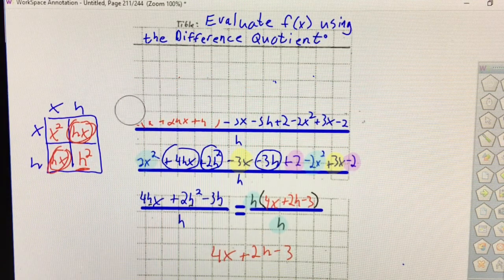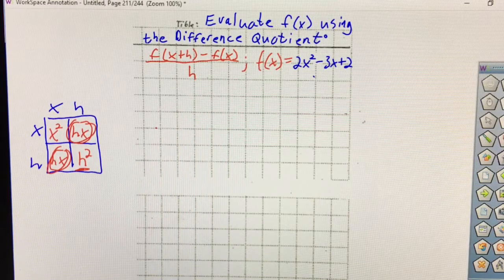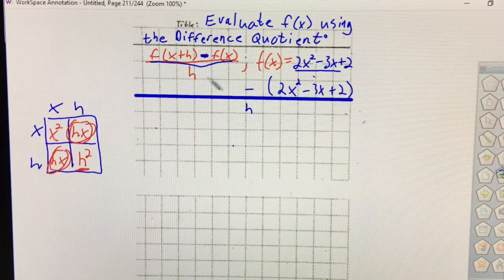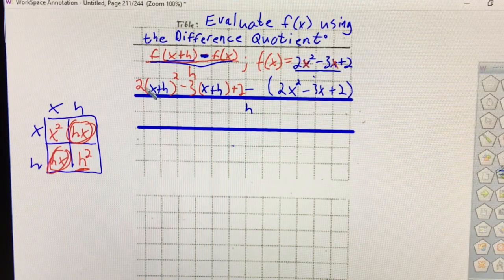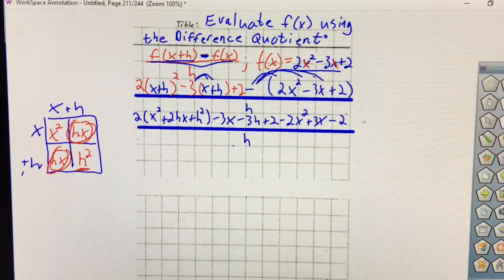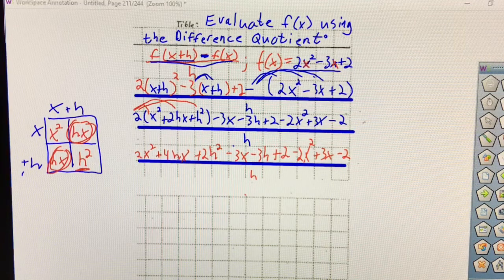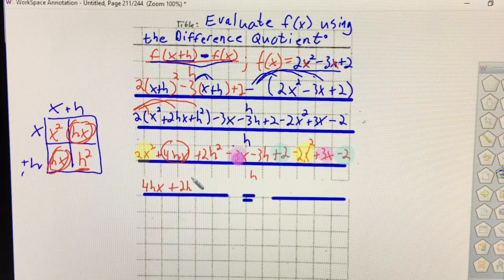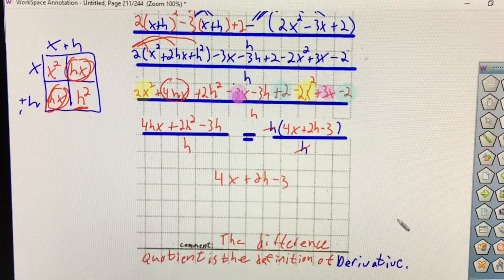Evaluate f(x) using the difference quotient